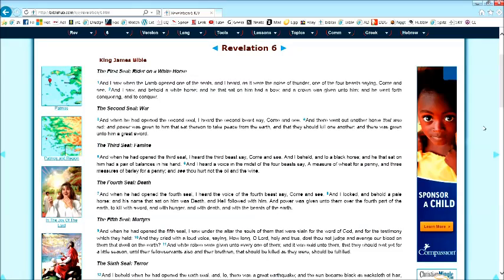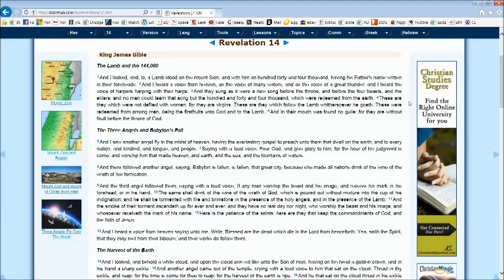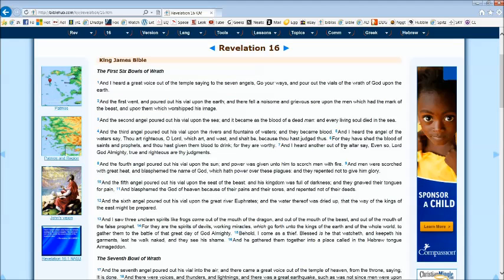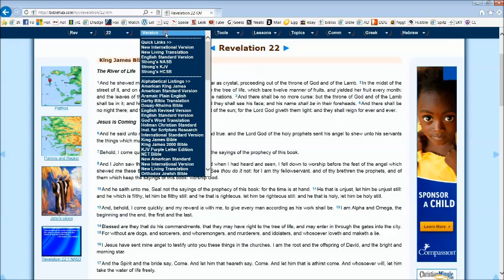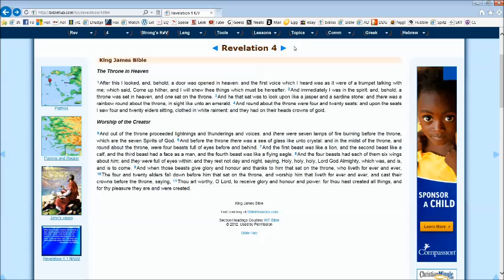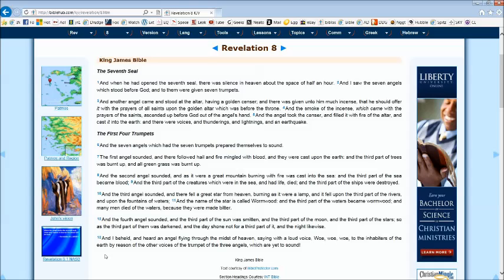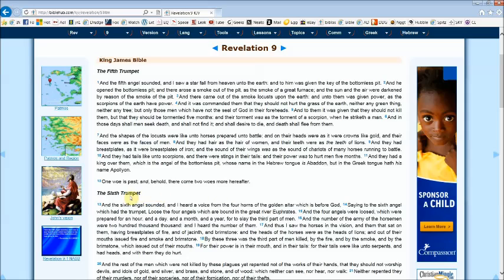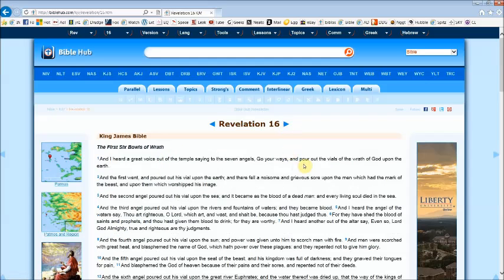Is Revelation Chronological?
Is the book of Revelation in chronological order?